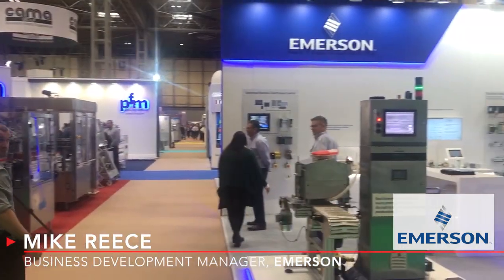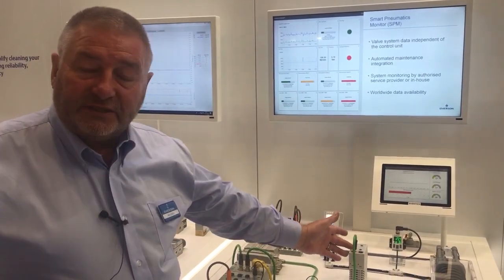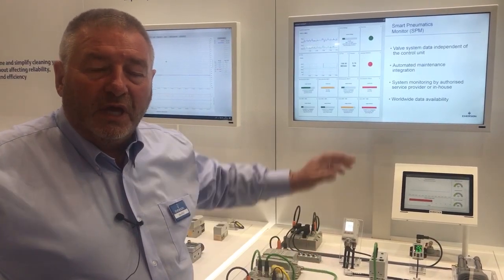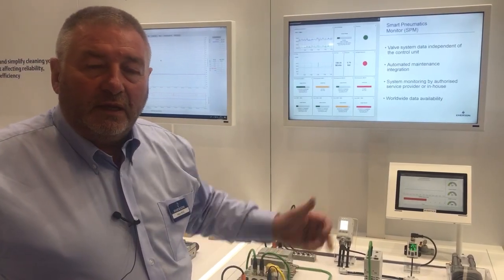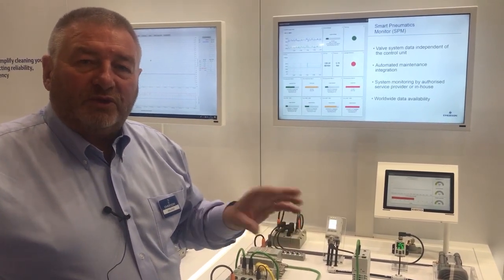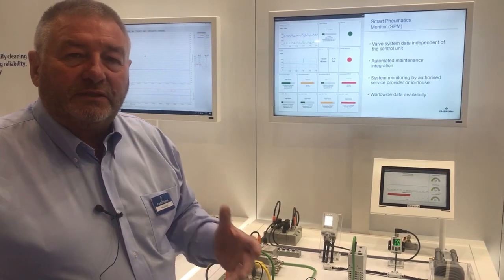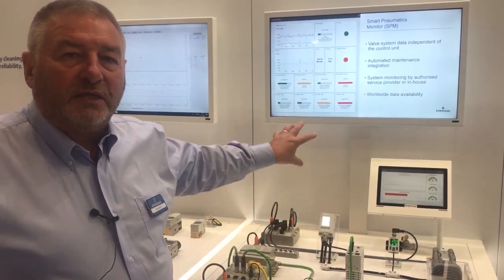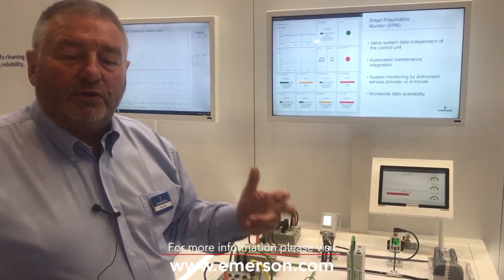Industry 4.0 TV Talks To Emerson At PPMA 2019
Mike Reece, Business Development Manager, Emerson talks about their IoT solution